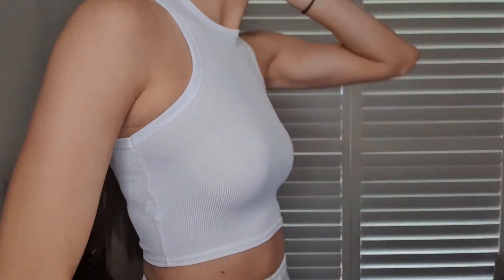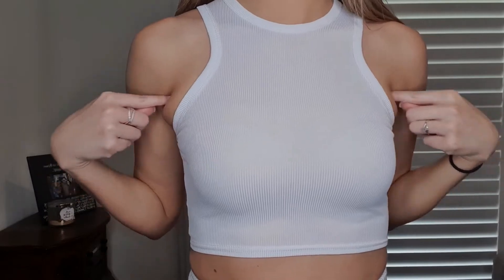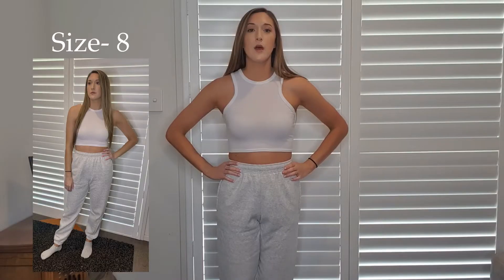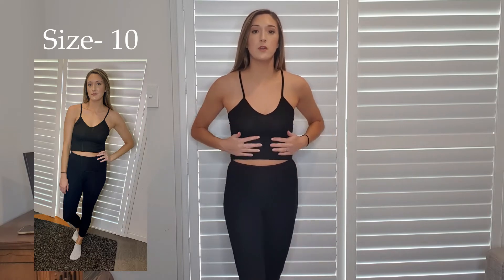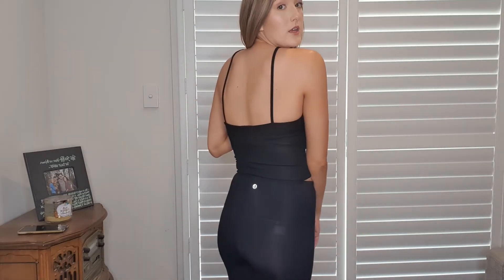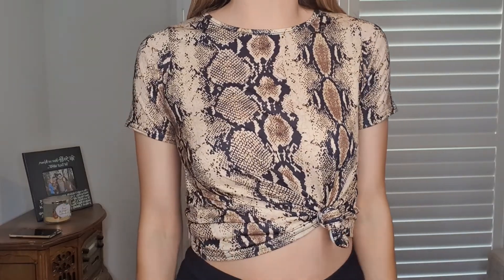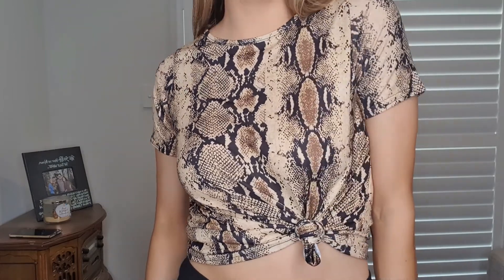PRETTY LITTLE THING HAUL Affordable Clothes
Hey everyone! I have eight pieces of clothes to show you from my recent PLT purchase! I love this website because they have so many cute things, and all of them are super affordable. All of the clothes are linked below! I couldn't find some of the exact links, but they may be in stock in countries other than Australia. I linked the same clothes but in different colors for the ones I couldn't find.

Happy Shopping!